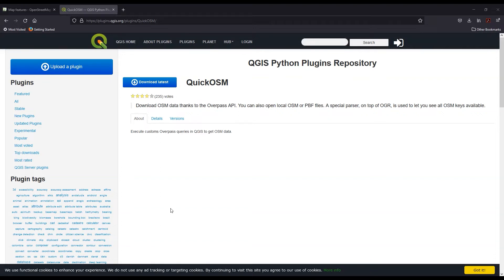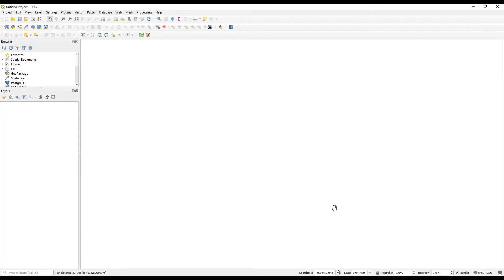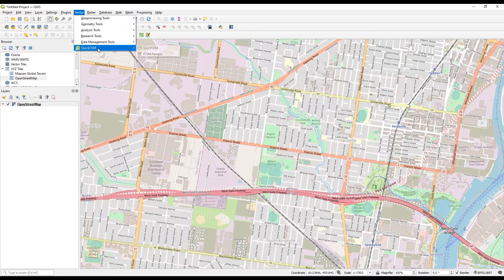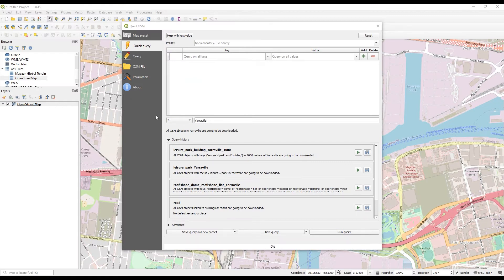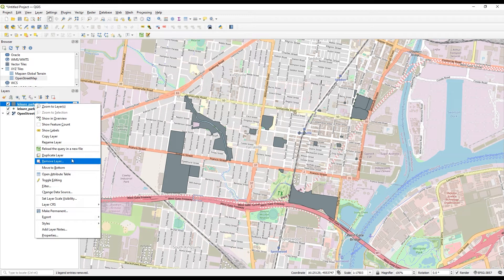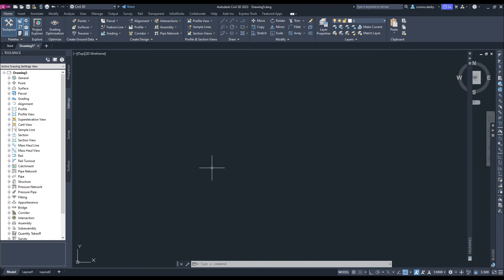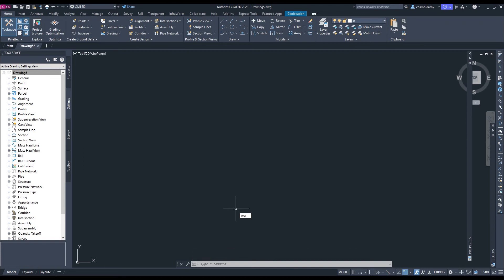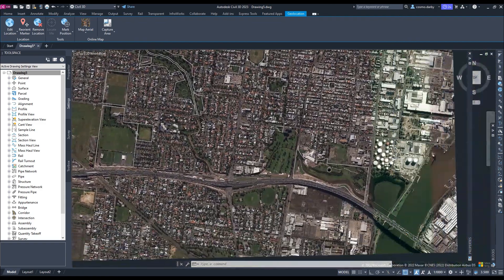Spatial data from Open Street Maps to QGIS to Civil 3D using Quick OSM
taking spatial data from Open Street Maps to QGIS to Civil 3D using the plugin Quick OSM